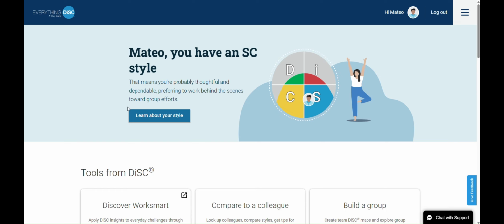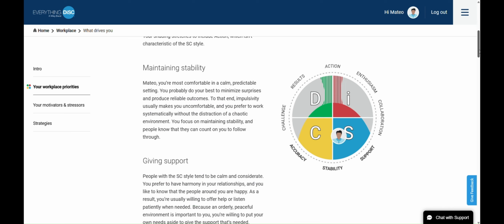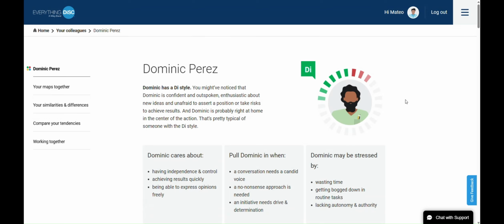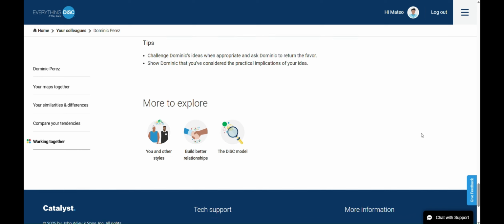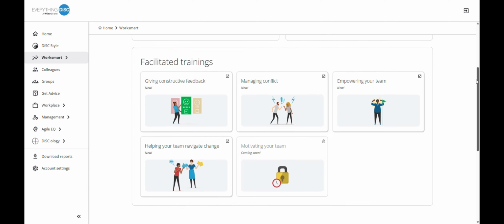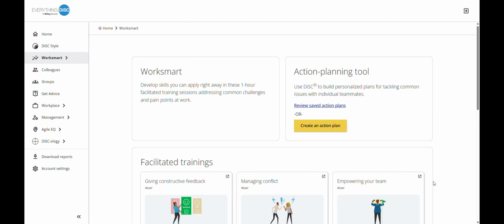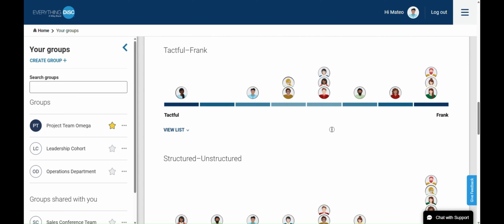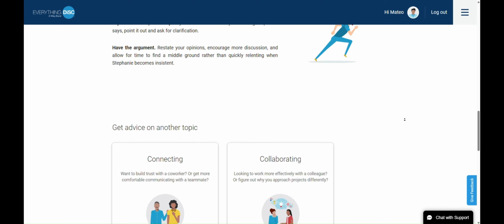Catalyst with Worksmart | Everything DiSC Demonstration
Drive manager performance with Worksmart. A new essential tool for managers that helps them tackle real world challenges in the moment with confidence. This innovative learning experience combines trusted DiSC® insights with focused, one-hour training sessions, and on-demand action planning to support managers as they address critical issues that impact team performance.